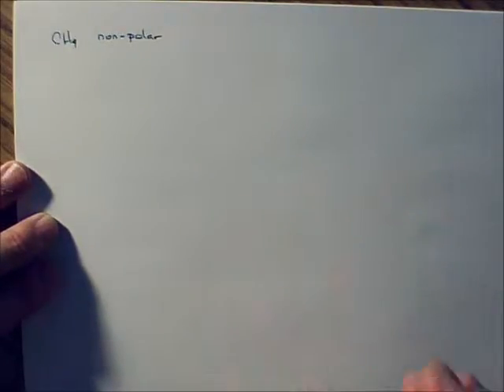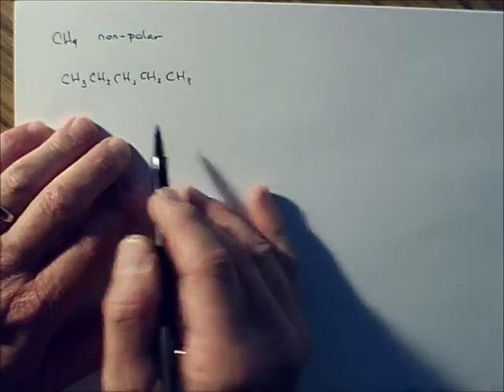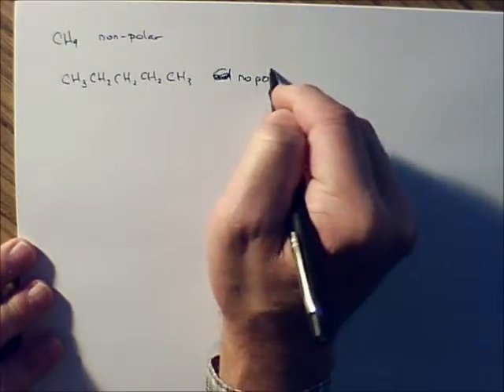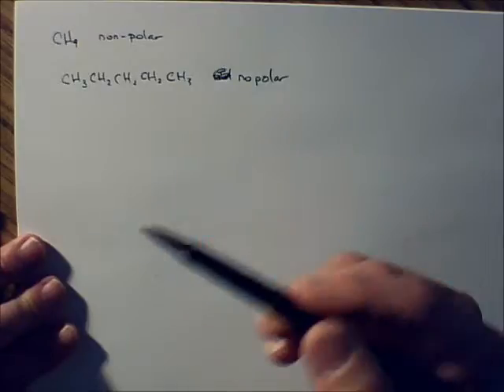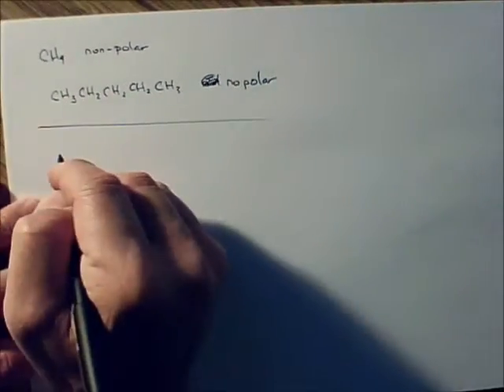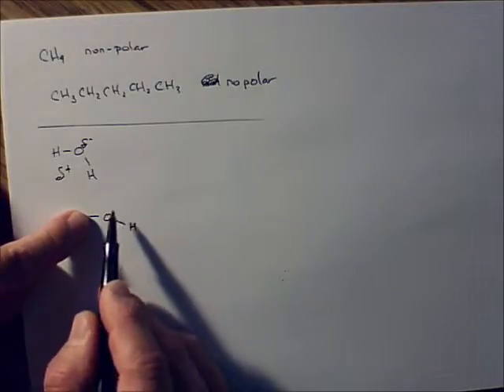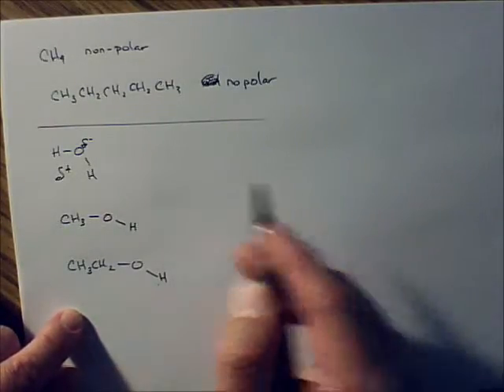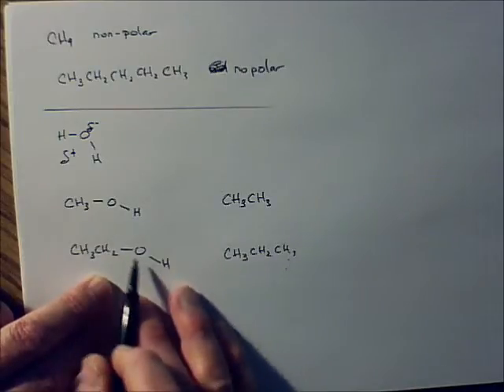Unit7_Interparticle_Attractions_Pt2A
A discussion of the behaviors of atoms and molecules and how those factors affect the structural behavior of the materials that results from the combination of those  atoms and molecules.